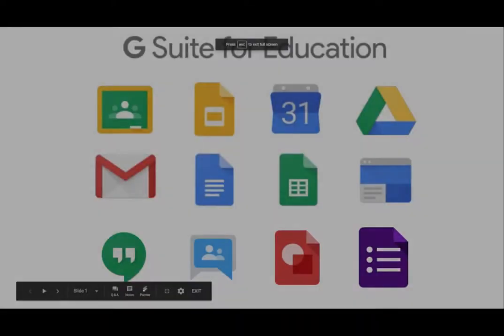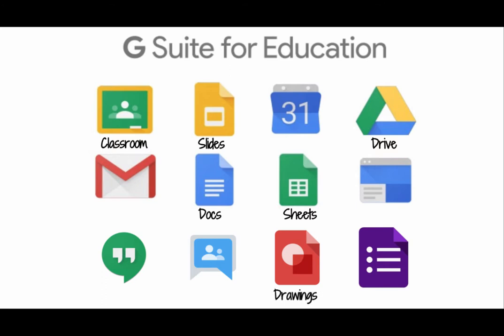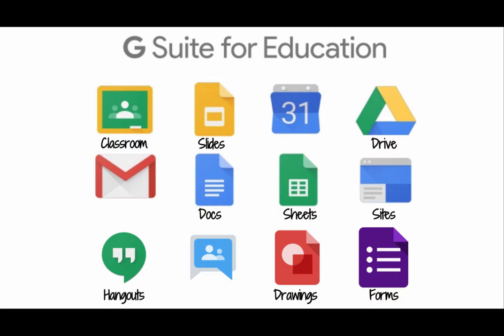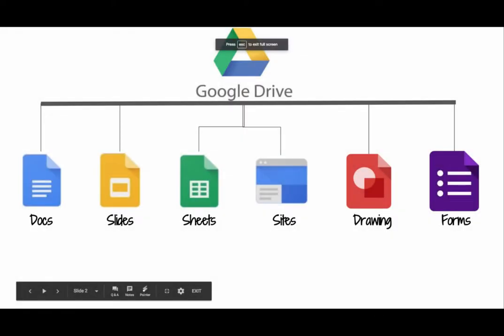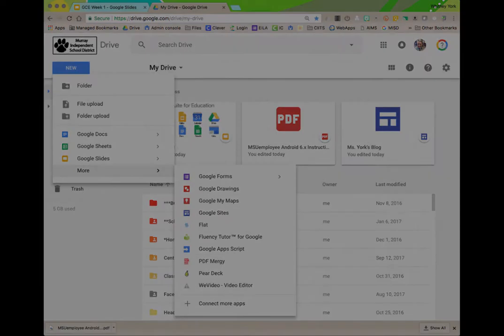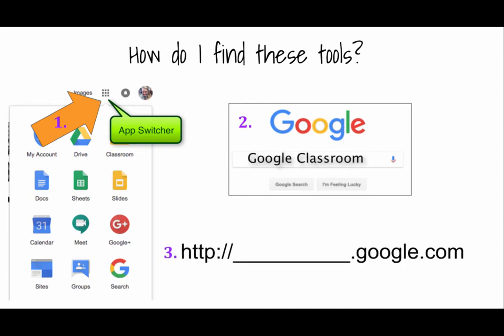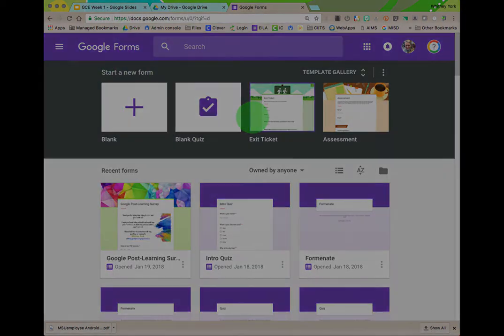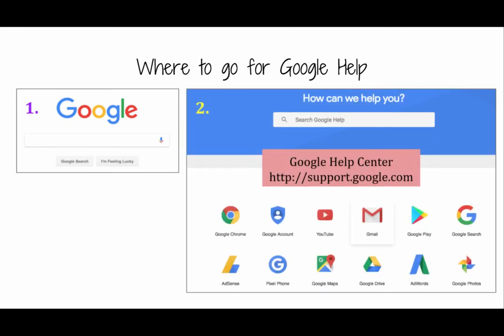MISD GCE: Week 1 - Task 1 Getting Started with G Suite for Education